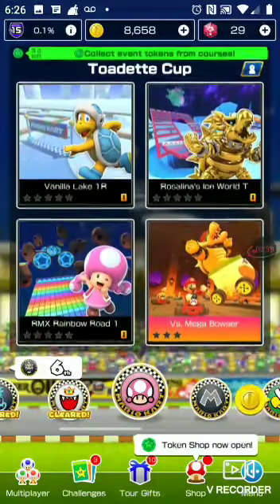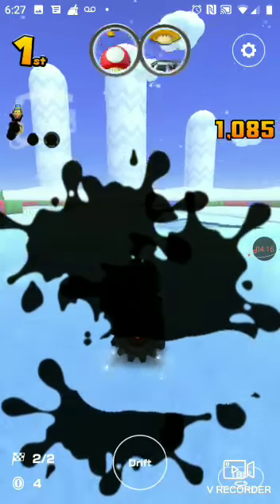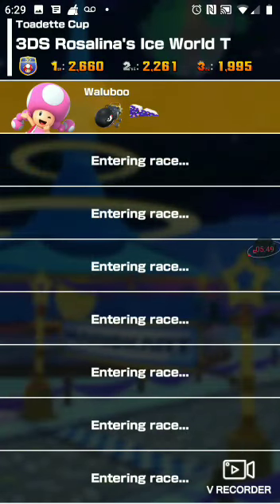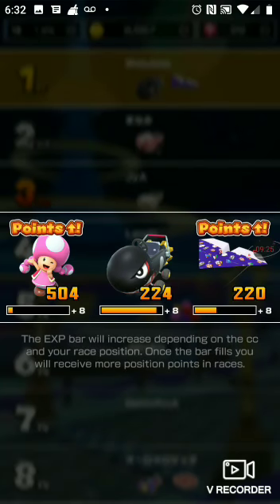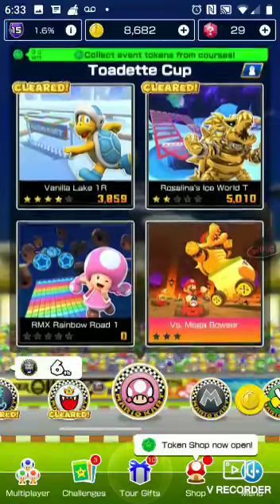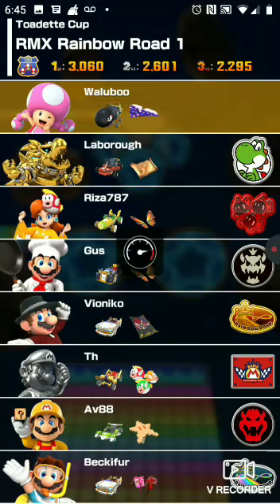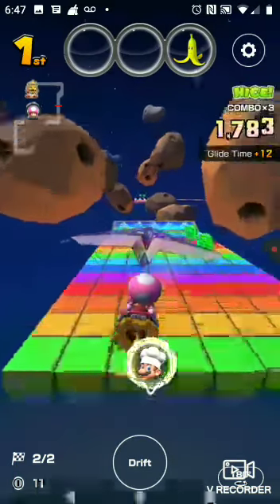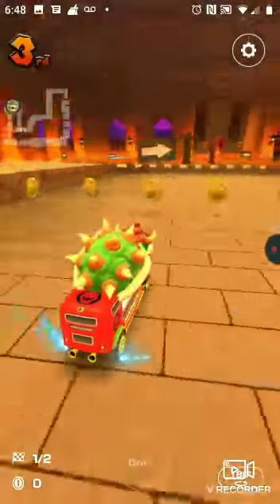Welcome!!! Mario kart tour 1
So I hope in the near future I can make more videos on my channel so again welcome and have a great day 😊😊😊
P.S. mega Bowser I'll get my revenge 😈